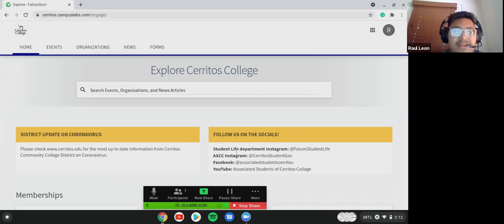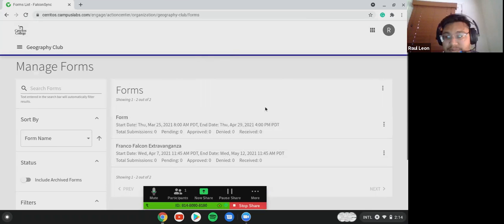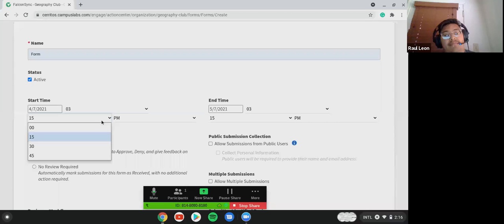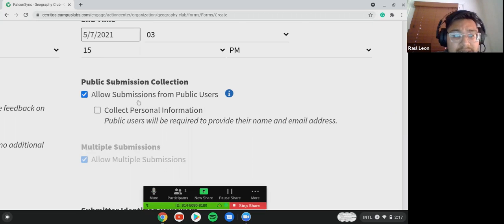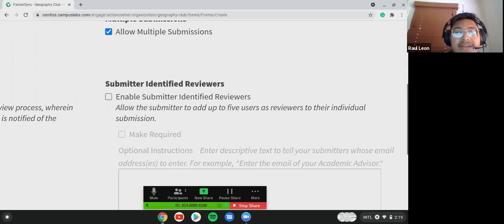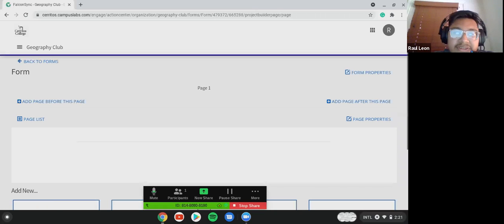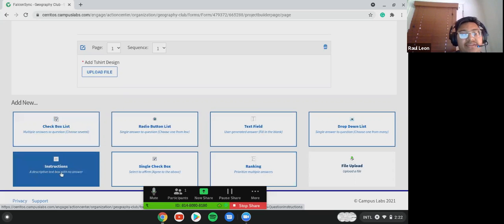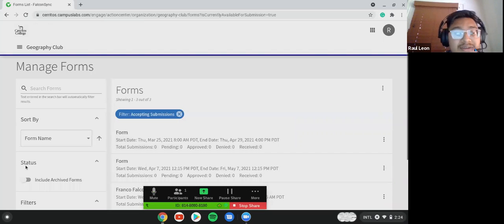FalconSync 3.0 - Admin Series: How to Create a Form